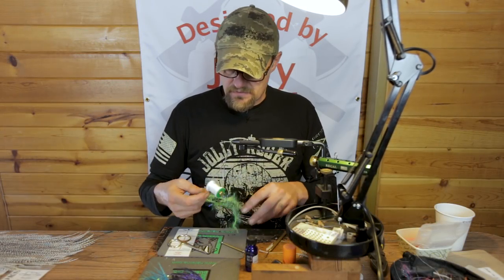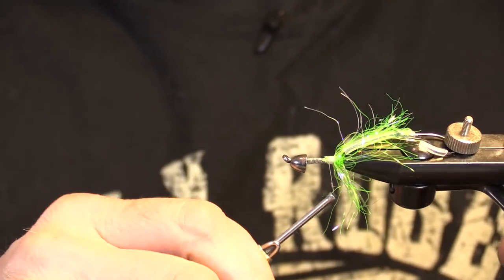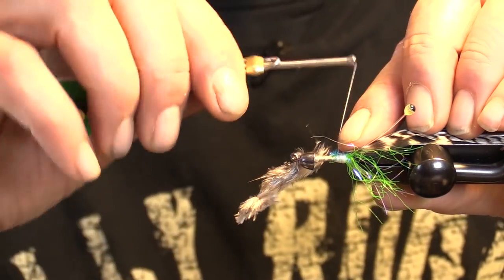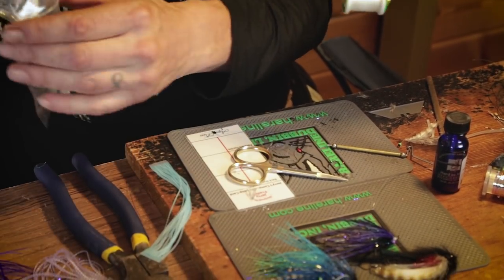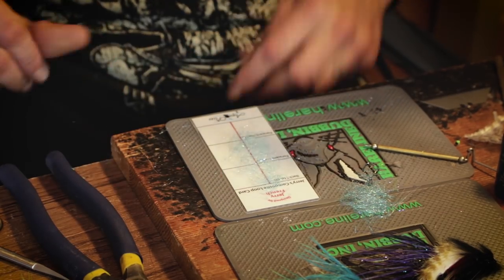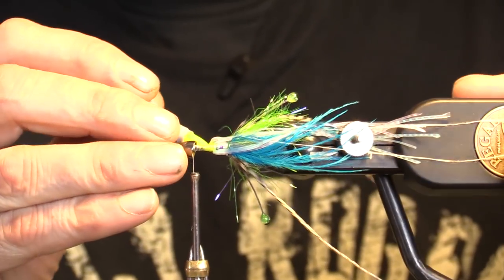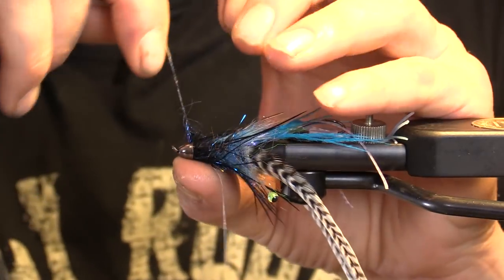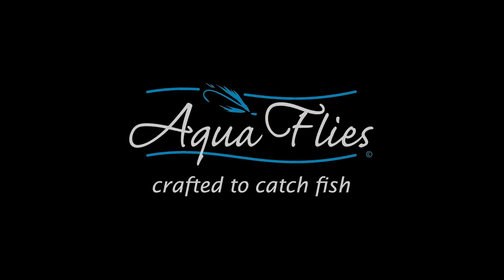Jerry French's Ultra Squid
In this second video in the series tying with the Ultra Rig, Jerry ties a Black & Blue Ultra Squid.  A very effective pattern for winter and summer steelhead.  Be sure to watch the first video, to see Jerry prepare an Ultra Rig for tying this series of flies.

Jerry French has a great solution to rigging a trailing hook on shank flies.  This system is great to use with Intruders, Ultra Squids, Sculpin patterns and other shank style flies.  The Ultra Rig System gives the tier the ability to place the hook behind the fly at any length they desire.  The angler also has the option of changing the hook if a different size is preferred or the hook becomes damaged.

Ask your local Aqua Flies dealer about the Ultra Rig Kit.
The kits are available in six sizes:
Round Eye Kits-26mm, 33mm, 51mm
Return Eye Kits-27mm, 43mm, 51mm